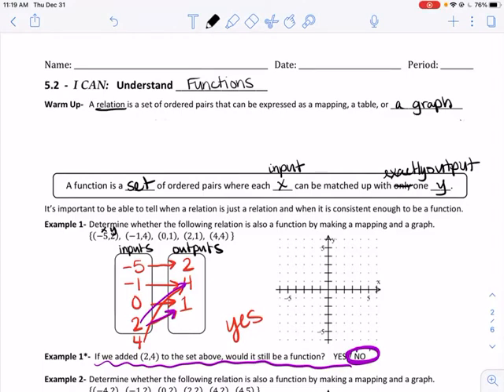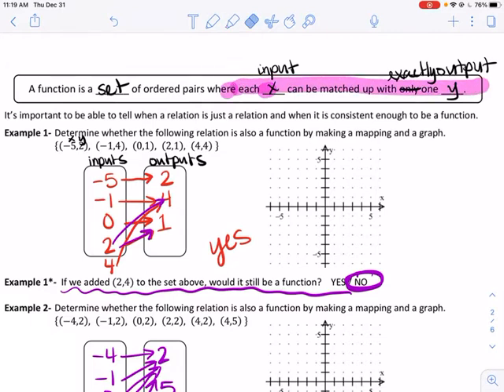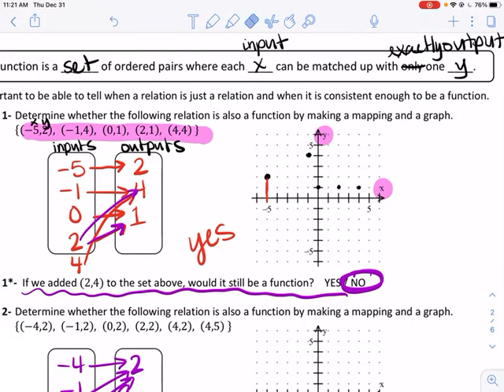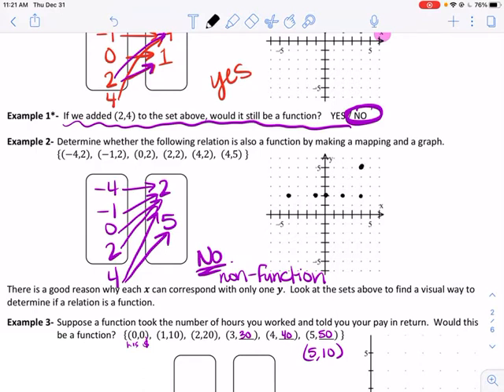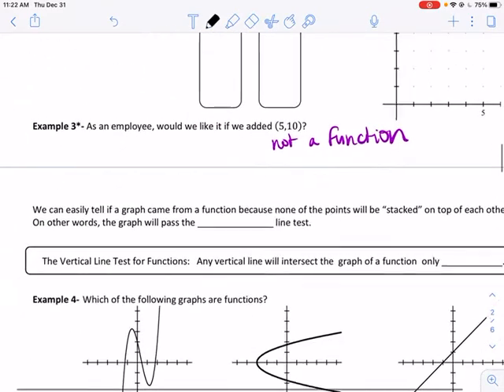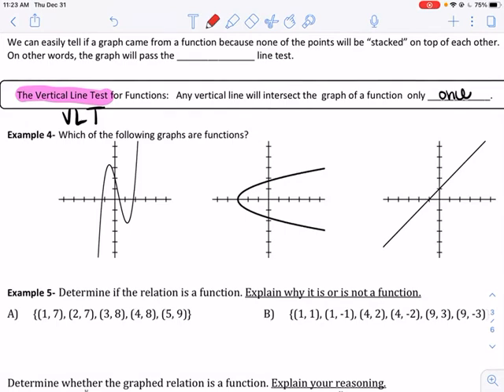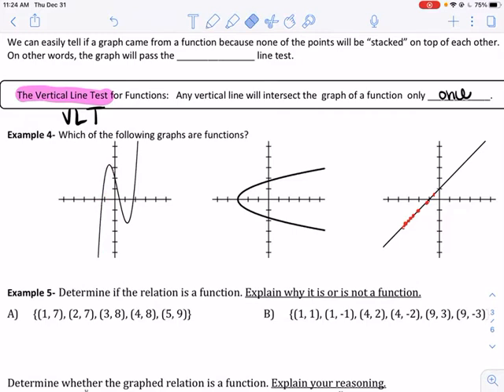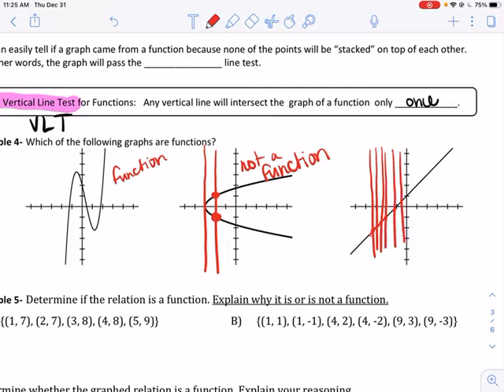How to tell if a graphed relation is a function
In this video, I show how to use the vertical line test to tell if a graphed relation is a function.